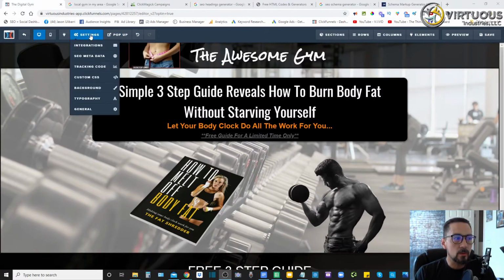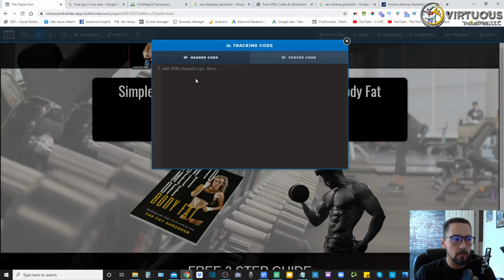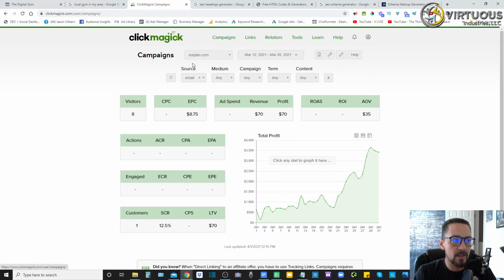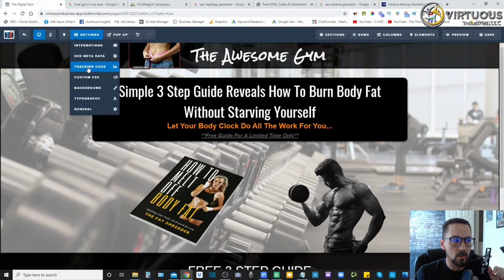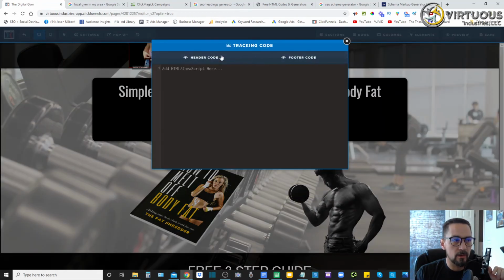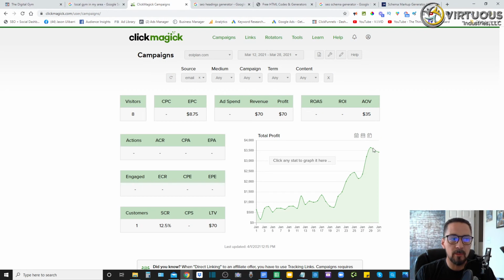Tracking Events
This is an important part of business. It isn't too important when your first starting out, but as you go along it becomes VERY important!